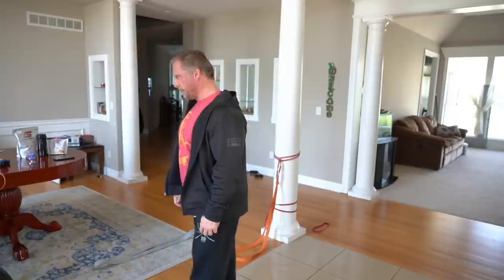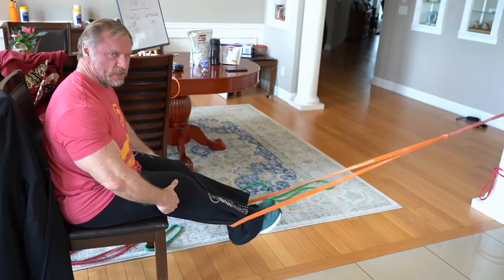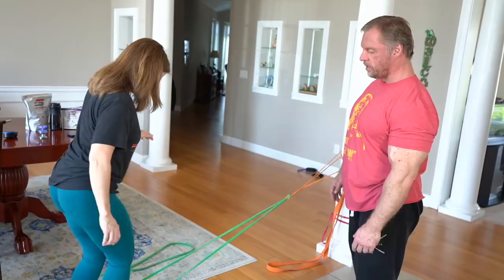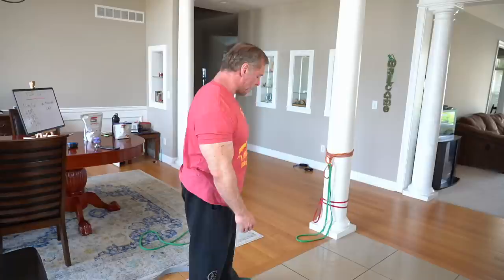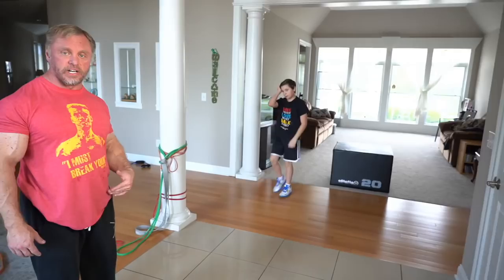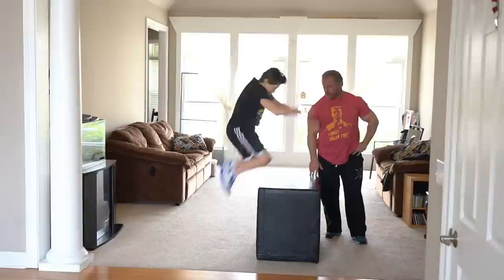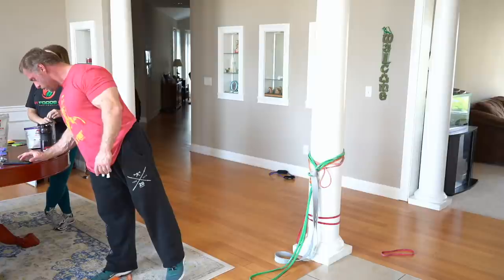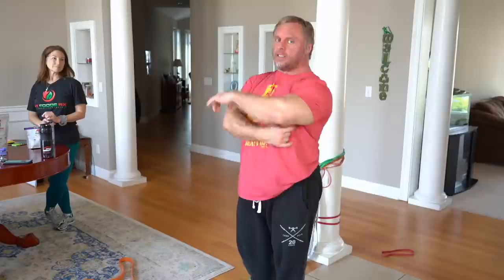45 MIN At Home Leg Workout - Train WithMe | John Meadows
LIVE LEG WORKOUT - We are going to do a full leg workout live 4/15/2020 at 1pm est.  Join in and ask me questions during the workout.  This will be fun and if you like it we can do it more.  This will be a band workout.  But if you don't have any bands I'm sure you can find something to work.